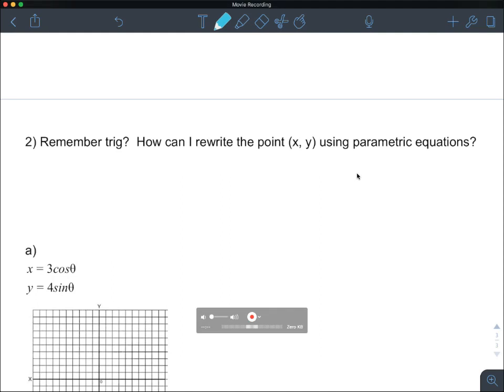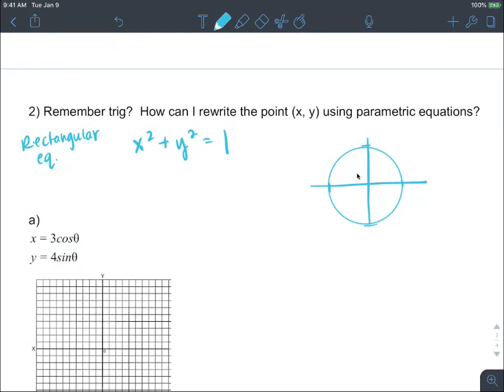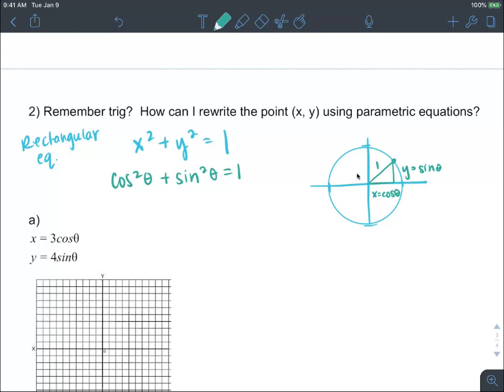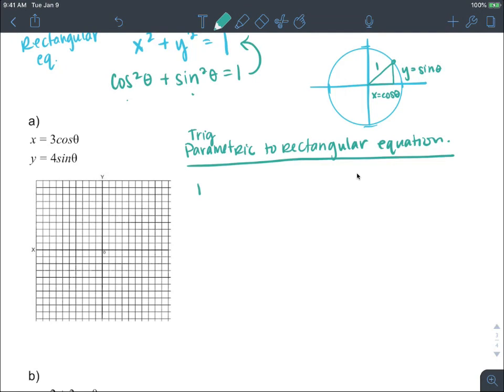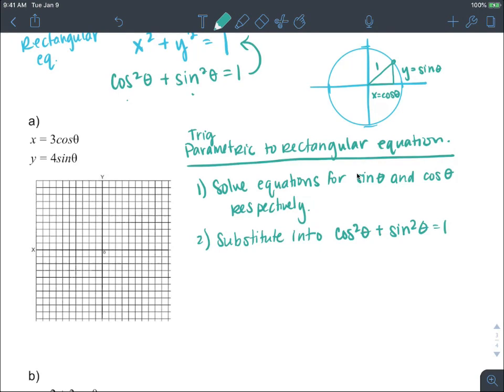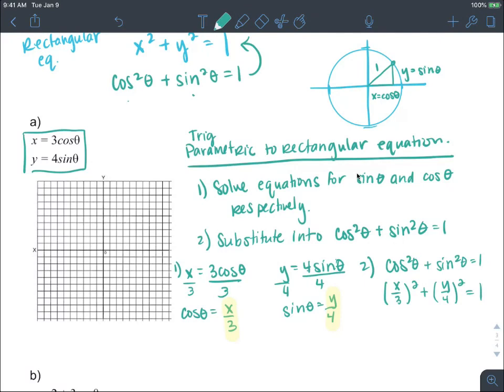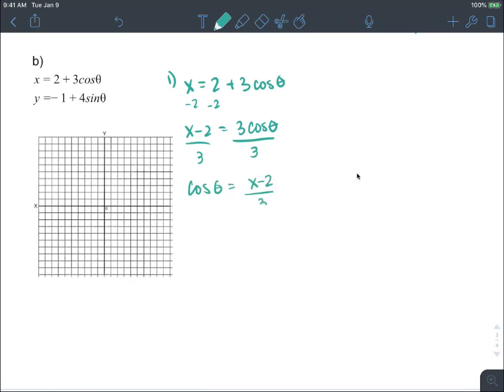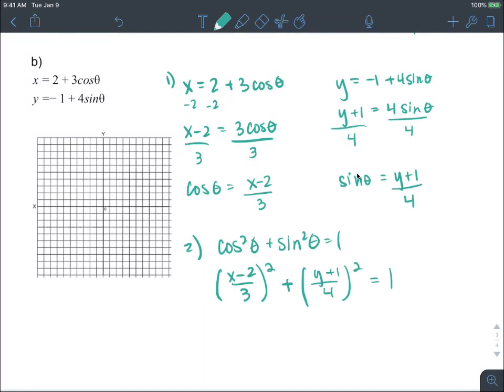PCH 9.5B Parametric Equations